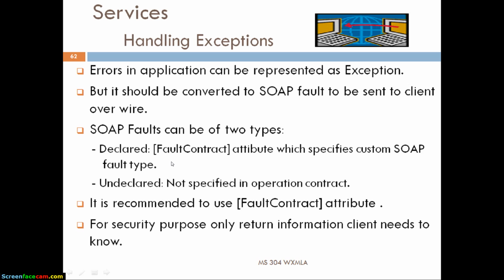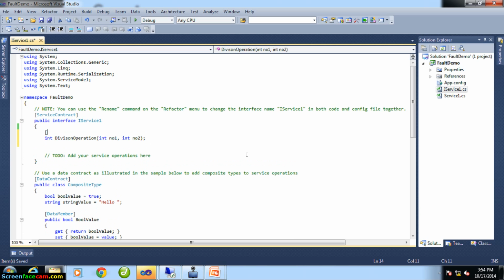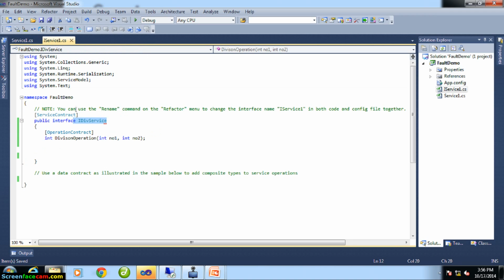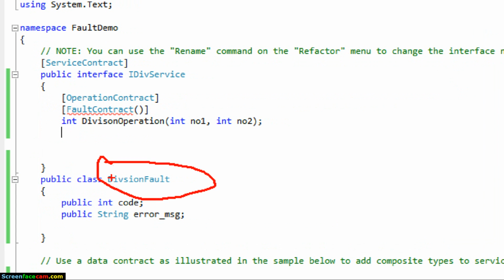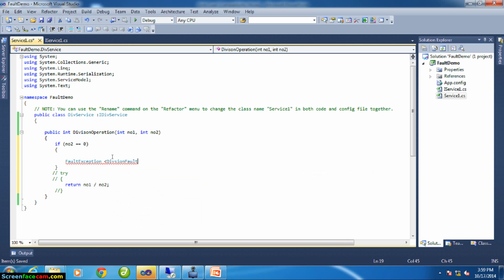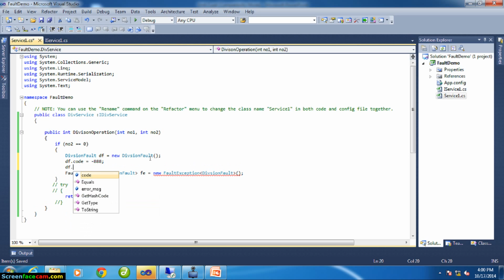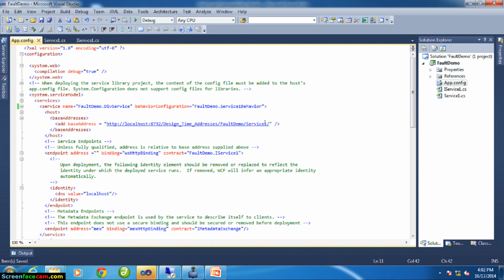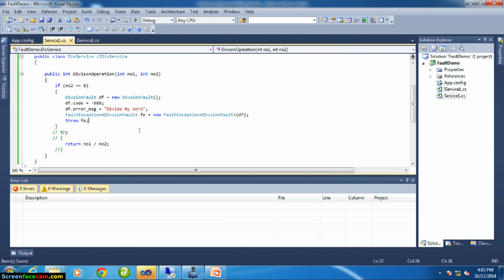FaultContract Demo Part1 Creating service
This video explains how to create WCF service with declared SOAP Faults. In this part of video I have created the service which throws FaultException. The Service is tested in the WCF test client. In the upcoming video(s) I will show how to host this service and how to consume it in different clients such as .NET and JAVA.